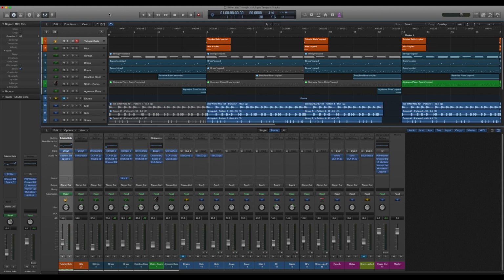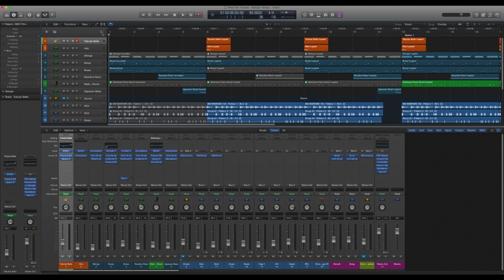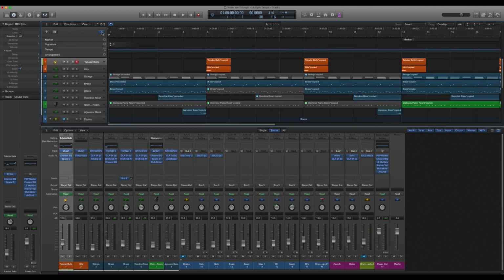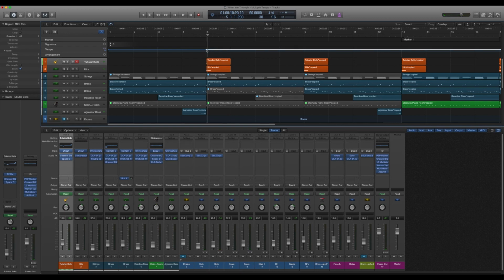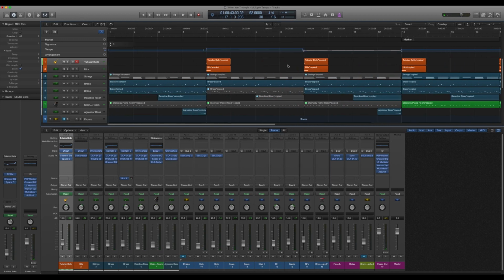Logic Pro X Tutorial: How To Create Multiple Tempos in a Session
In this Logic Pro X tutorial I show you how to create multiple tempos in one session. Great for songs that have tempo changes throughout the song.

My Video Gear List:
Canon EOS Rebel T4i
Sigma 30mm f/1.4 DC HSM Lens
Canon 50mm f/1.8 STM Lens
Rode VideoMicro Mic

My Music Gear List:
Komplete Kontrol S61
Maschine MKII
JBL LSR305 Studio Monitors
MOTU Track 16 Audio Interface